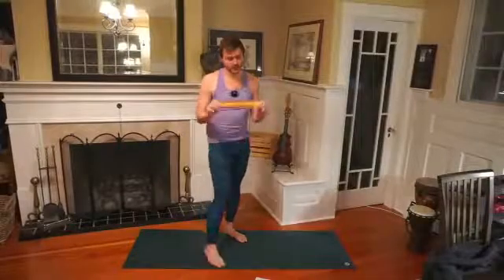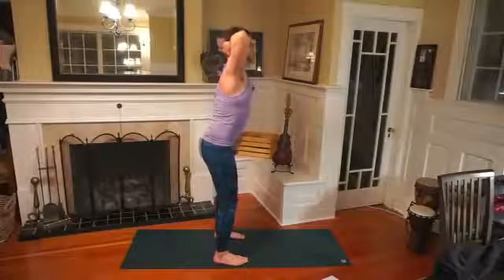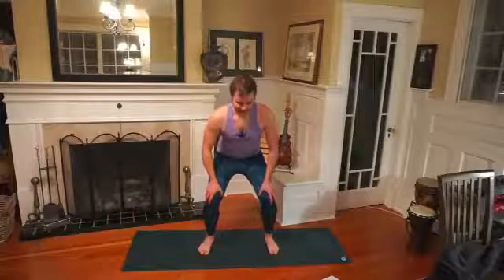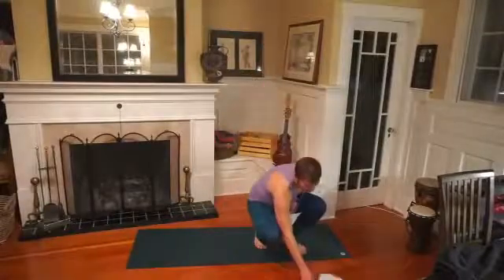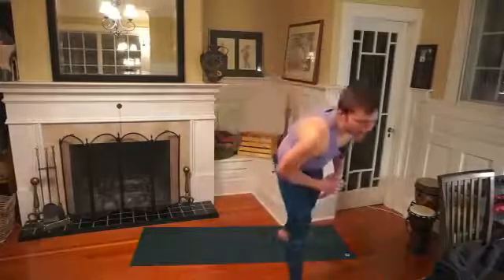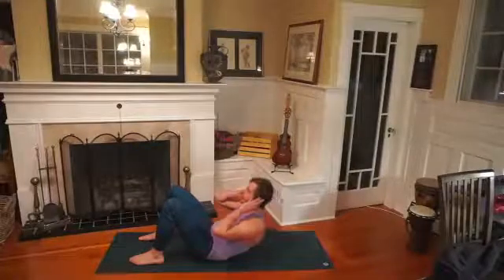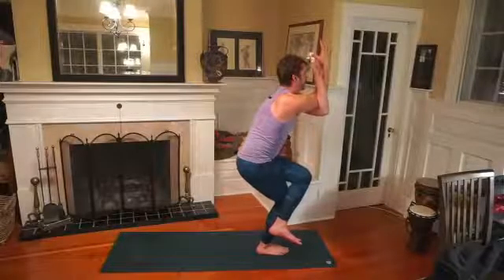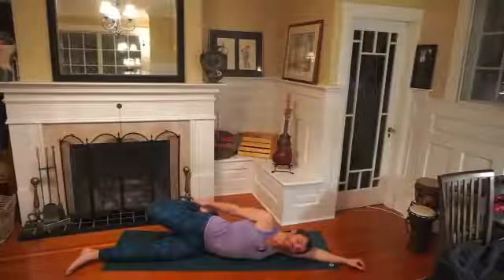Fitness Flow Yoga: Squat Focused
Day 5 of the 30 Day Challenge! Keep it up folks.

Please watch the video I've linked squatting before trying this class, it is amazing at helping people discover their uniqueness is okay!